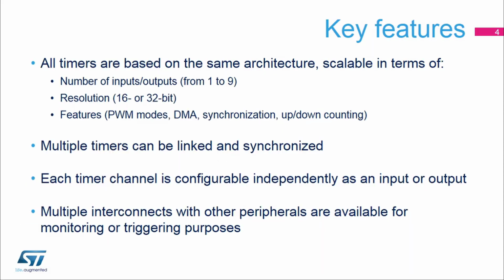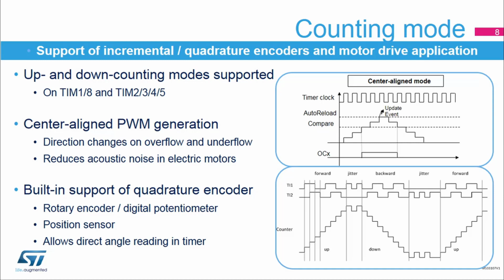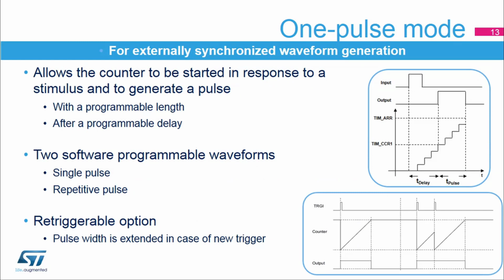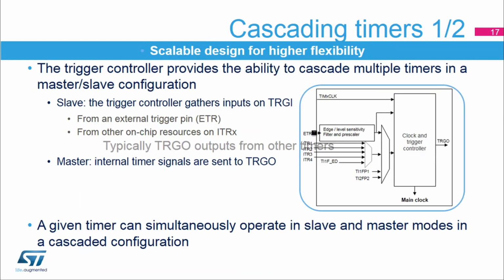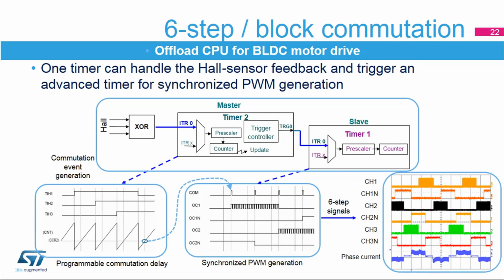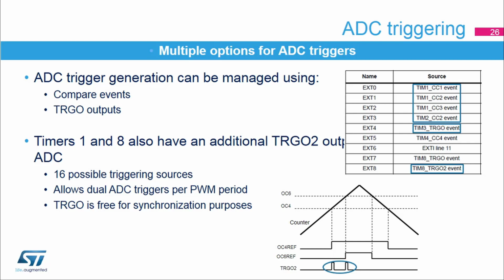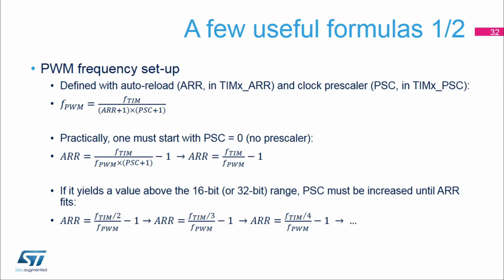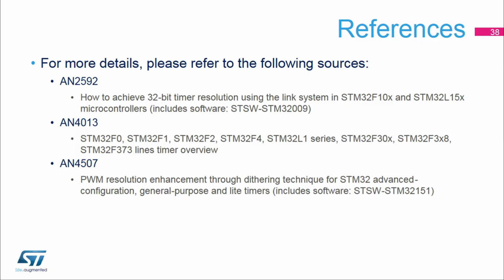How to use Timers -STM32L4 training Using Timers -General purpose timers theory by STM(robo voice)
Hello guys ,
I've found a good video from STM
Video was used with the permission of the original creator.
This lecture is part of the MOOC - MOOC - STM32L4 hands-on training